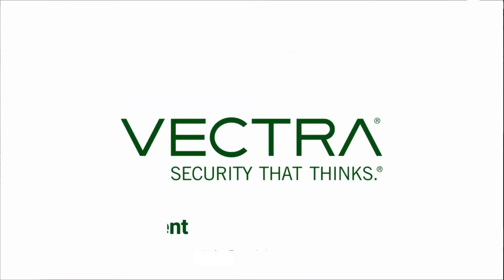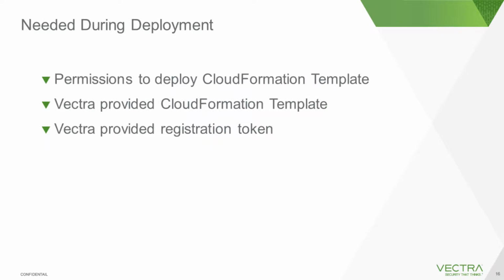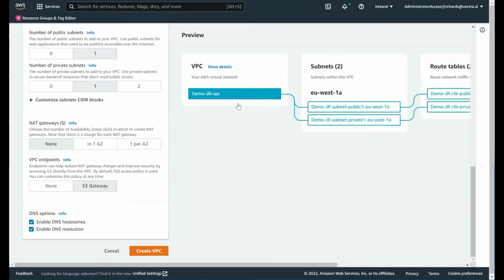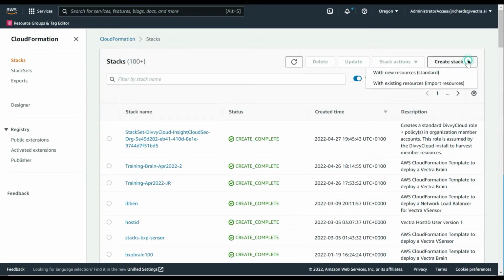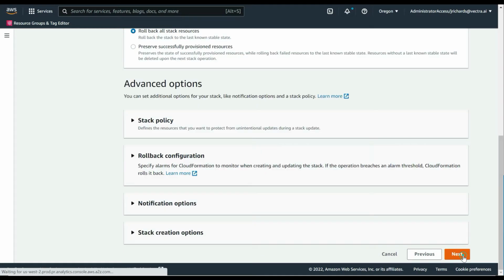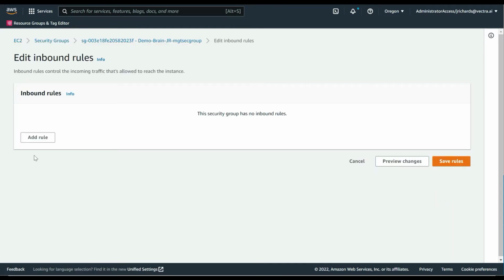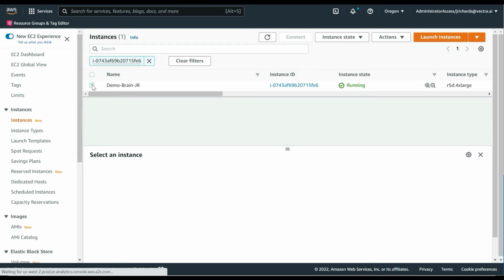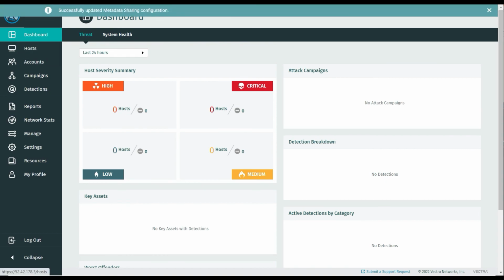Brain deployment | AWS Enablement